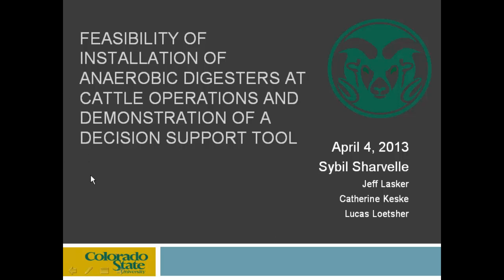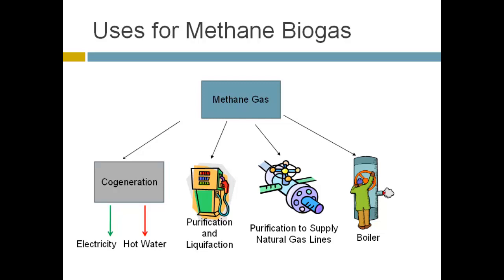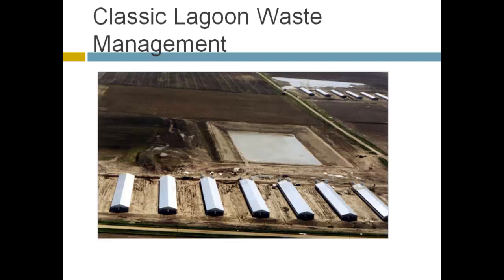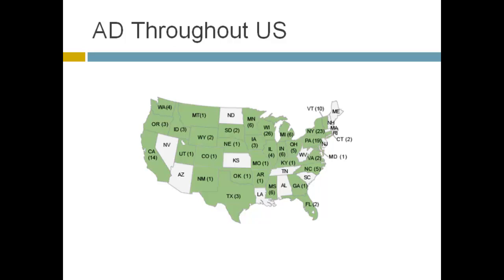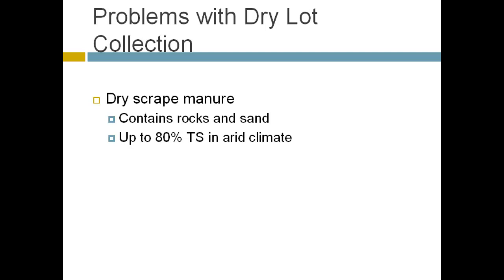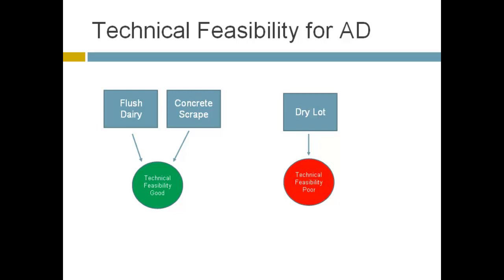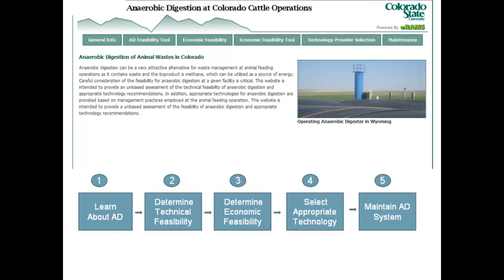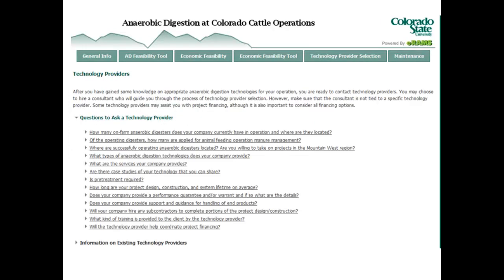Feasibility of Anaerobic Digesters at Cattle Operations and Demo of a Decision Support Tool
An online decision support tool for determining feasibility of anaerobic digestion has been developed This decision support tool is specifically targeted to cattle operations in the arid west and provides general information on anaerobic digestion (AD), recommendations on the technical and economic feasibility of AD based on producer provided information on management practices, recommendations on appropriate AD technology based on user defined criteria for the system, guidance on technology provider selection, and required maintenance for operation of an AD system. The goal of the tool is to enable and empower producers to make informed decisions about AD based on unbiased information rather than relying on the biased information often provided by technology providers. In this workshop, the drivers for technical and economic feasibility for on farm AD installation will be discussed and the online decision support tool will be demonstrated.